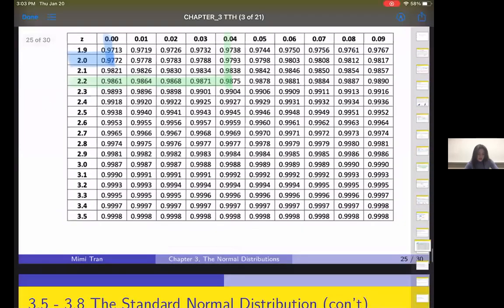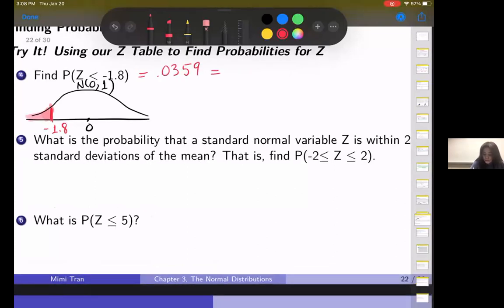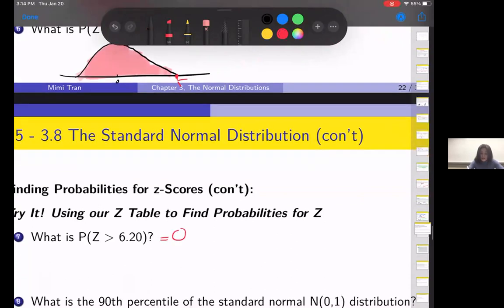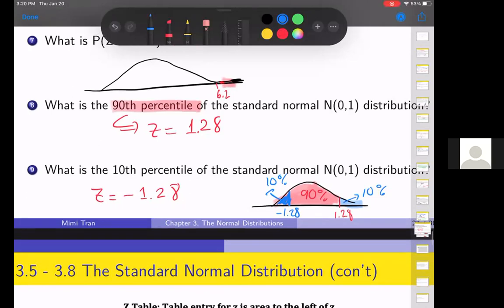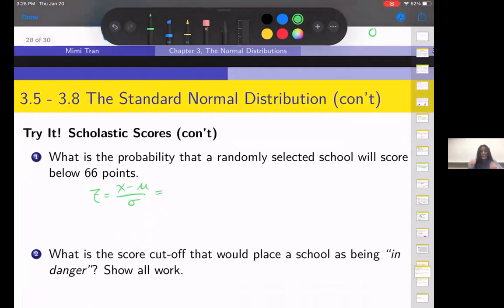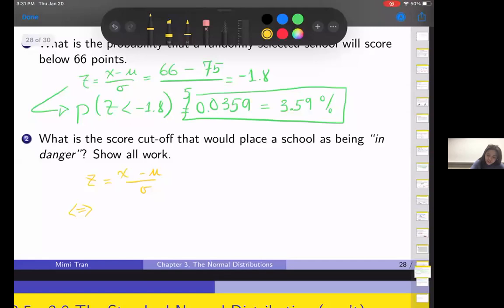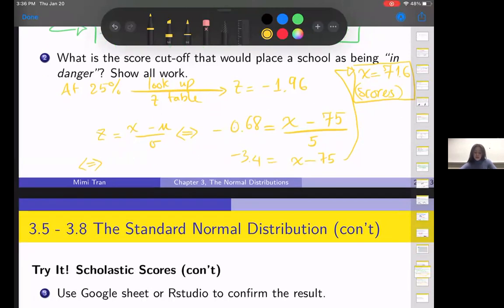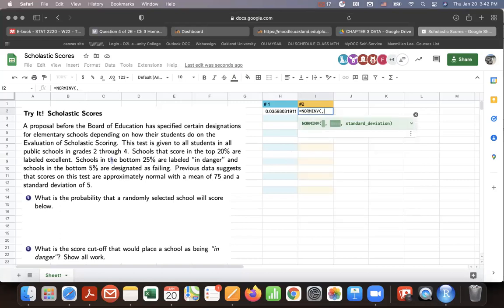Chapter 3 (3.5 - 3.8) W2022